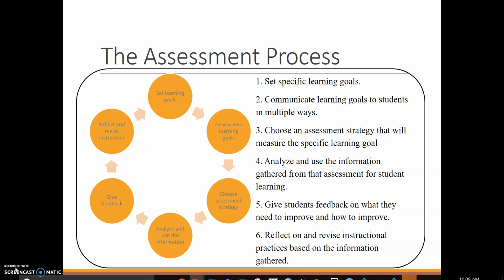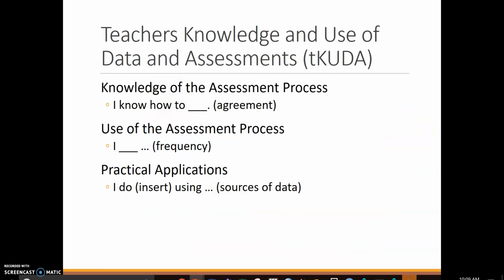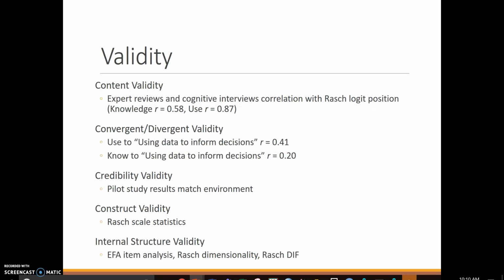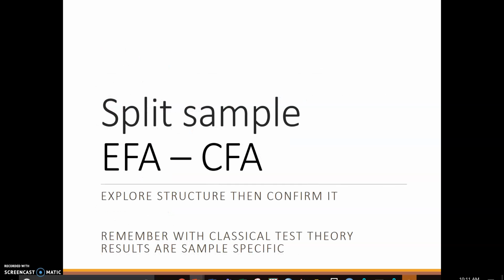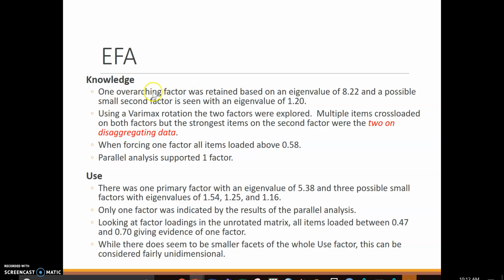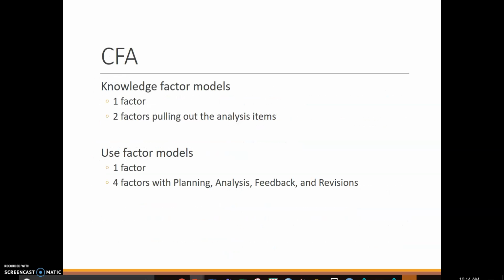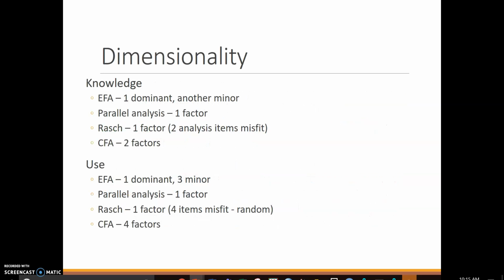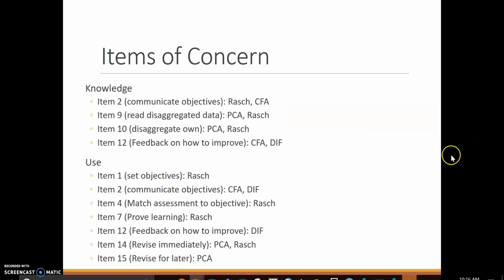Knowledge & Use CFA Example